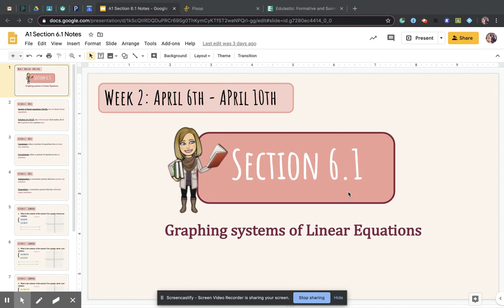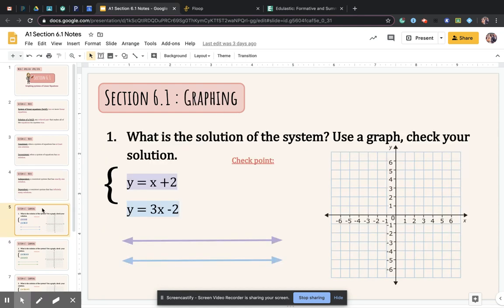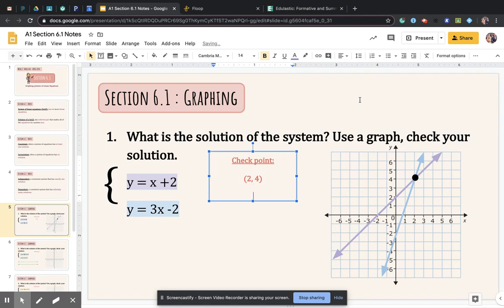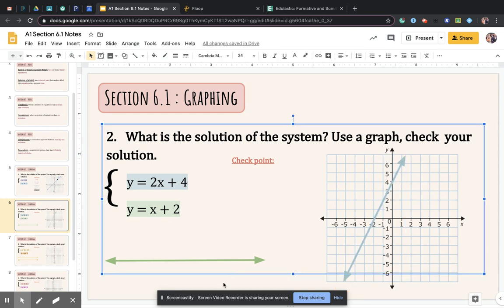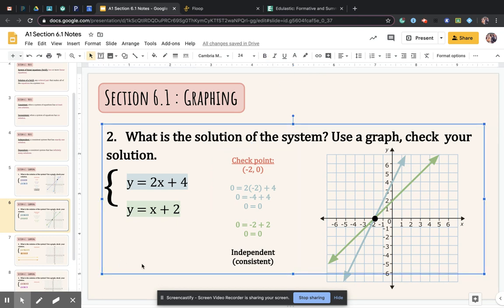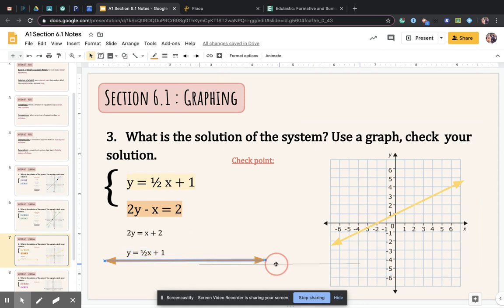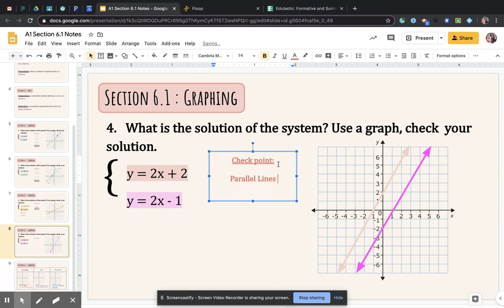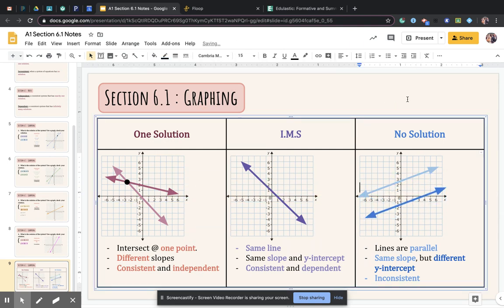A1 Section 6.1 Notes Part A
Graphing systems of linear equations using Google Slides.